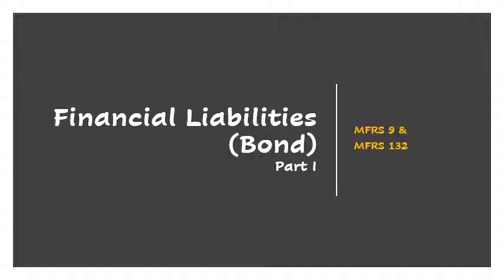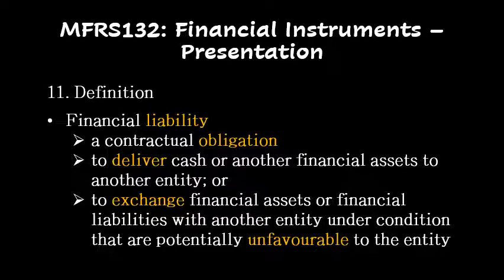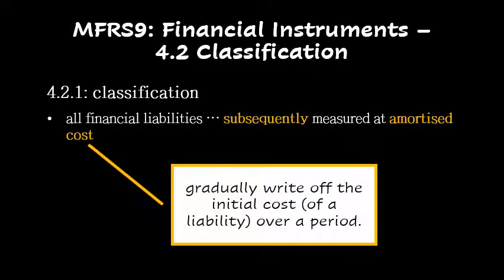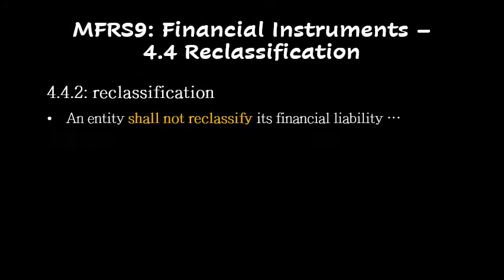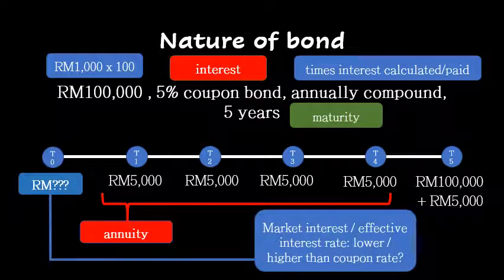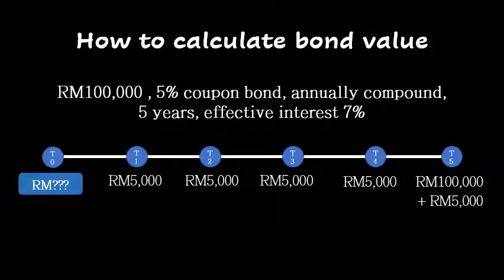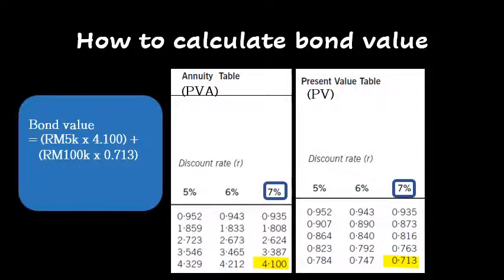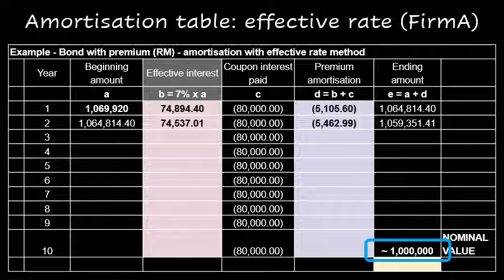Financial Liabilities (Bond) - Part I